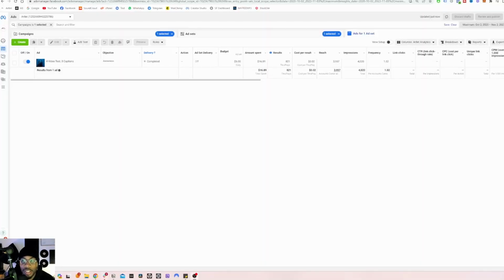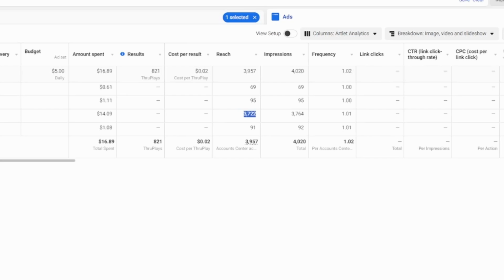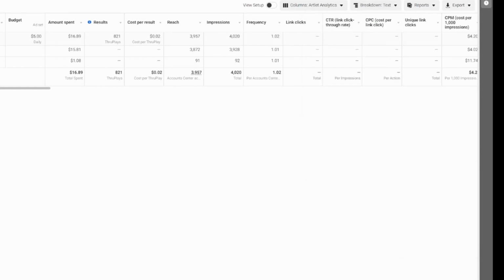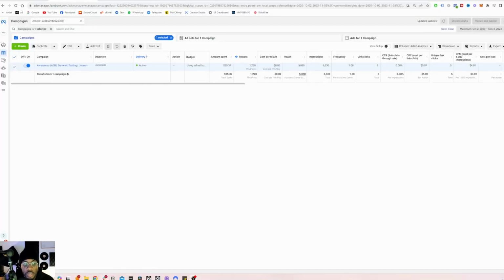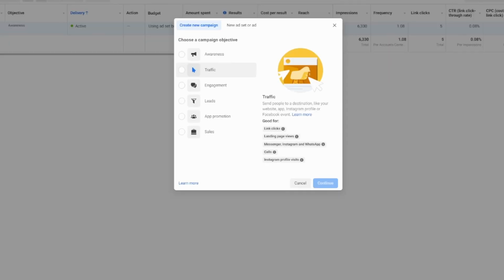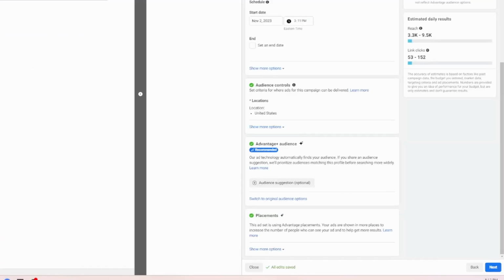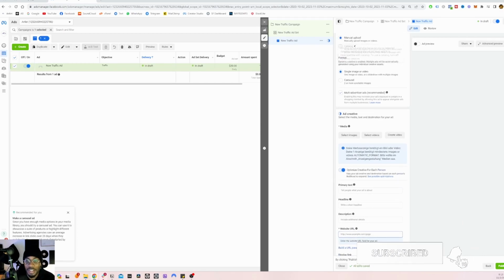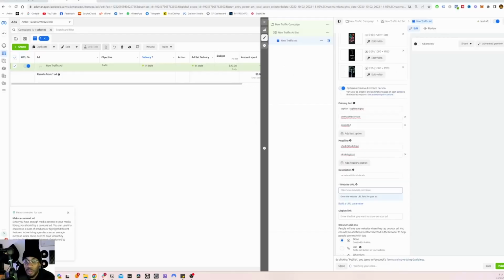A Completely New Way To Run FB/IG Ads for Music - Dynamic Ads 🤯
There is a new way to run Facebook and Instagram ads for your music which has consistently outperformed all my other methods. In this video, I show you how using Dynamic ads can boost your results and save you money in the process.

If you are looking for an up-to-date video on Facebook/Instagram ads, you have to watch this

VIDEO DETAILS
CHAPTERS:
00:00 Intro
00:36 What is Dynamic Ads?
01:42 Dynamic Ads Example
03:10 Why Use Dynamic Ads for your music
05:10 How to Create a Dynamic Ad for your music
09:50 Conclusion